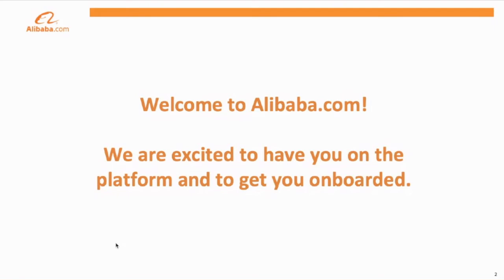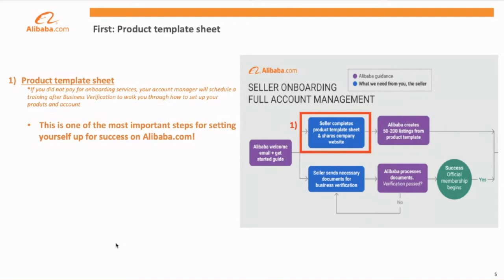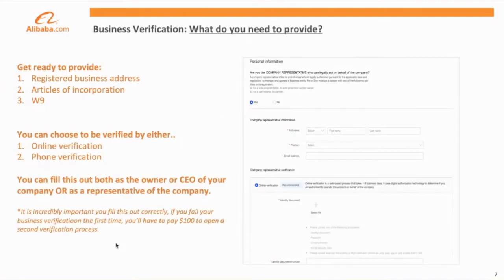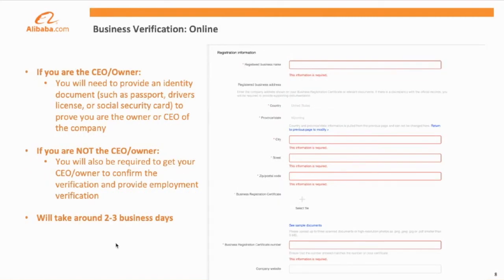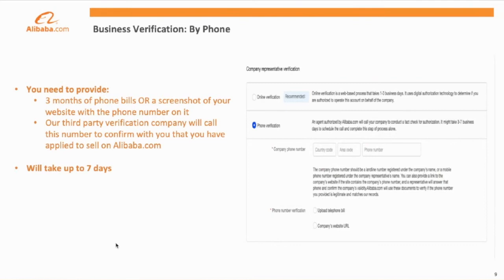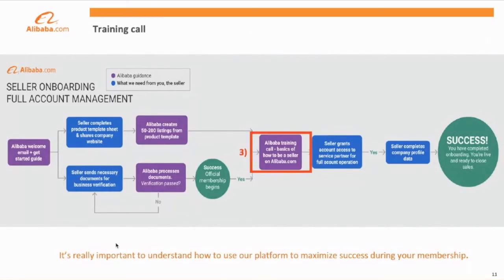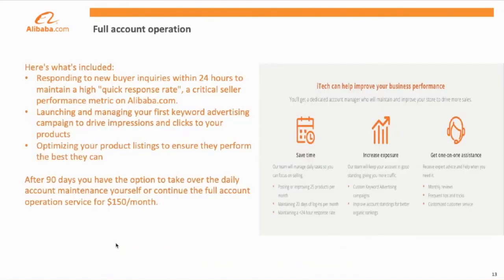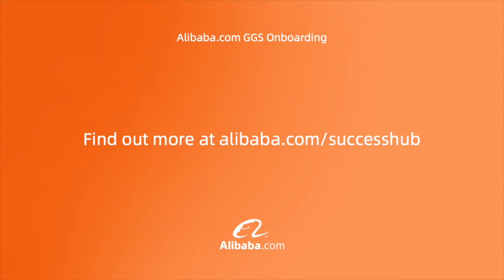Alibaba.com Gold Supplier onboarding walkthrough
Daniel Huber, Lead NYC Account Manager, provides a step-by-step guide on the Alibaba.com Supplier onboarding process.